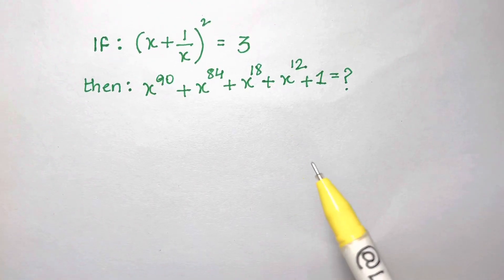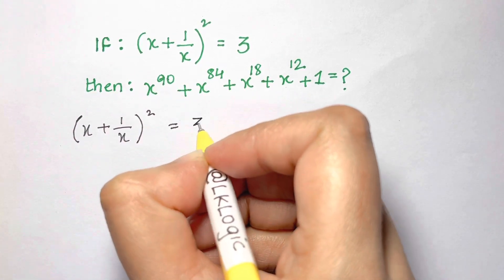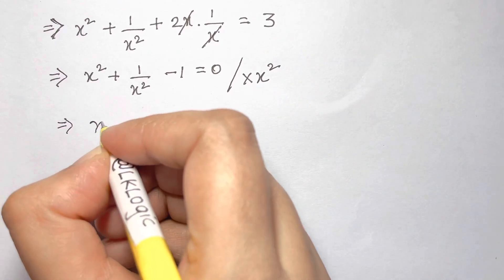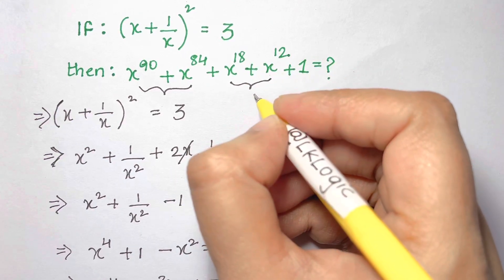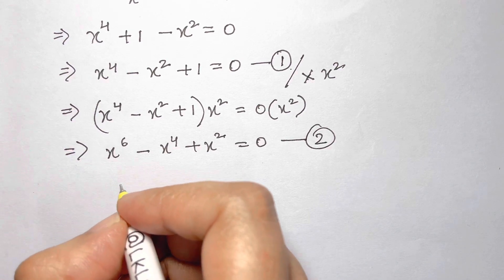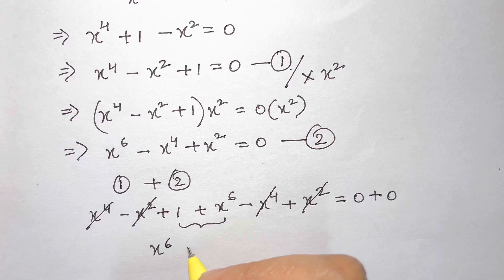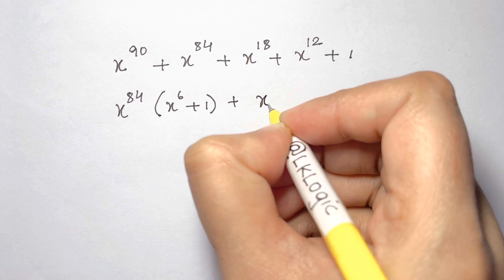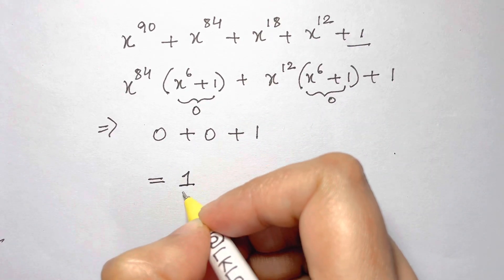Math olympiad Question | As easy as a pie!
Practice makes a man perfect. This problem is an example of the easiest solutions ever!